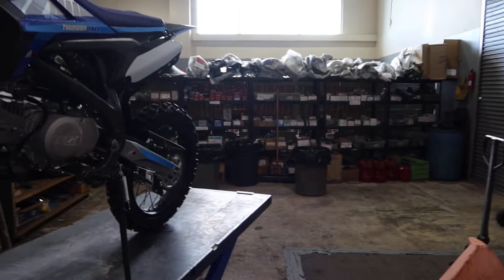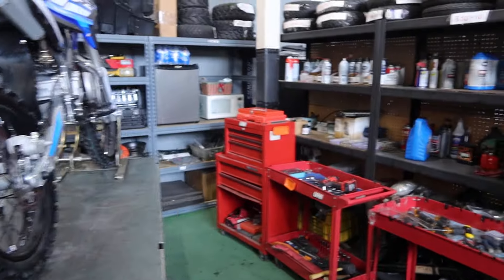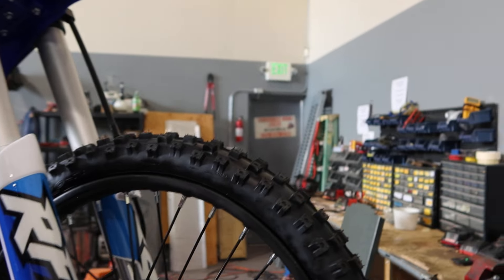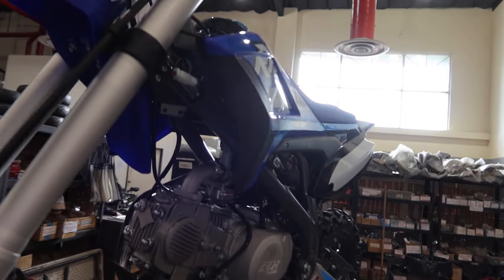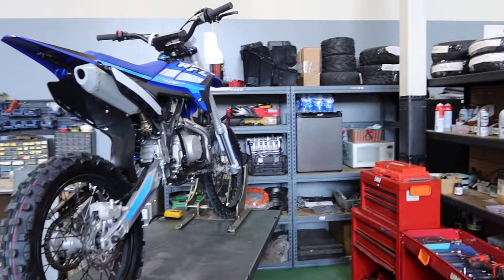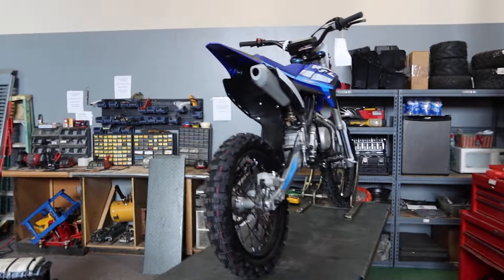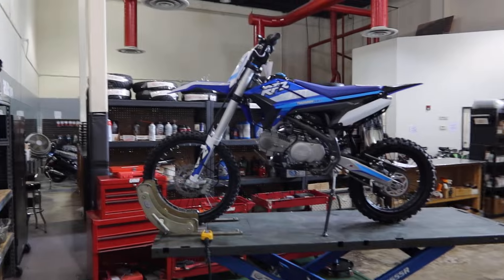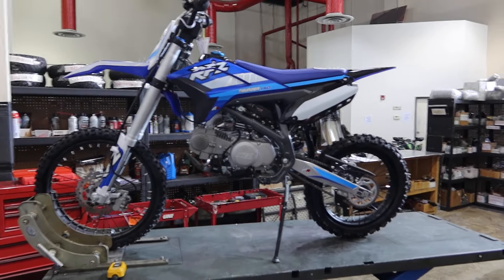BROKEN DIRT BIKE NEW OUT OF THE BOX NOT RUNNING | MADE IN CHINA DIRT BIKES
GET THE BEST PRICE, TO ORDER:
Out of State Call Before Ordering